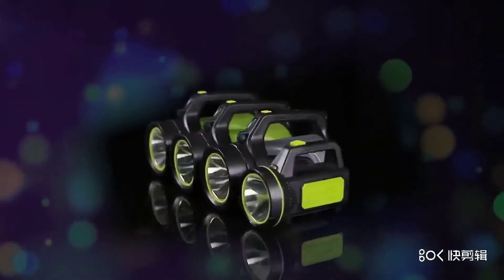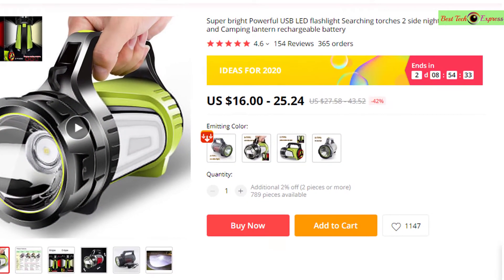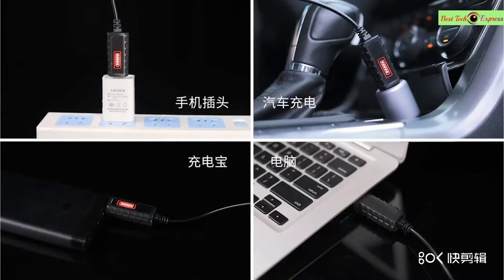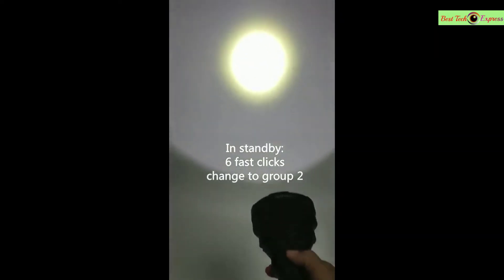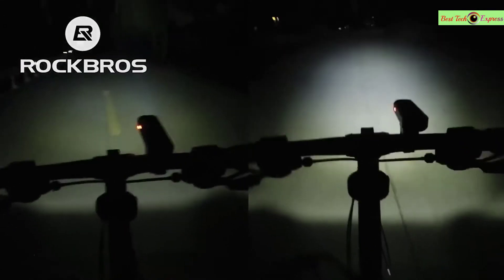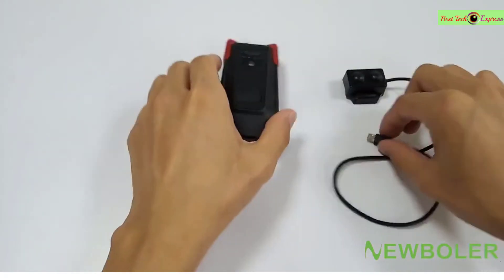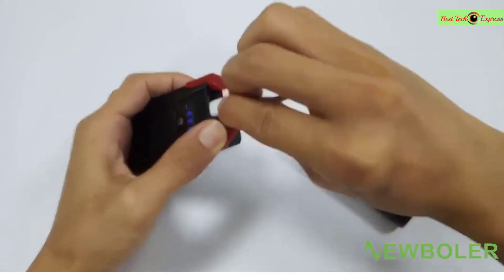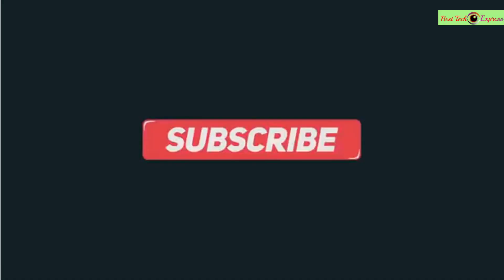Top 5 Best Flashlights from AliExpress in 2020 I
Buy the latest USB rechargeable led flashlight from AliExpress.com, offers the best USB rechargeable led flashlight products online shopping. Overview. Ali.
👍👍👍 Push like!
References to the goods:
1) ► USB Rechargeable Mountain Road Night Rainproof Flashlight
2) ► USB LED flashlight rechargeable battery
3) ► Sofirn SP70 Ultra bright 26650 LED Flashlight
4) ► 2000mAh Aluminum Ultra light Flashlight
5) ► Rechargeable Smart Headlight Cycling Flashlight